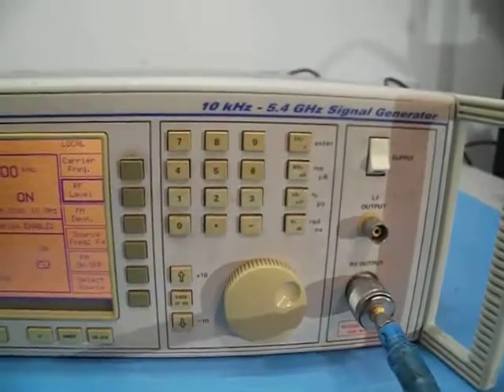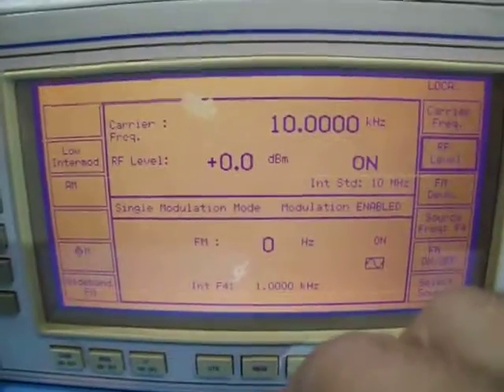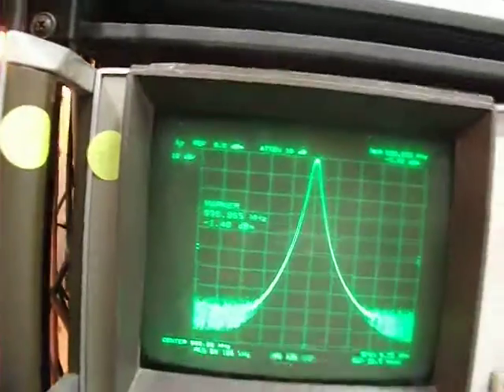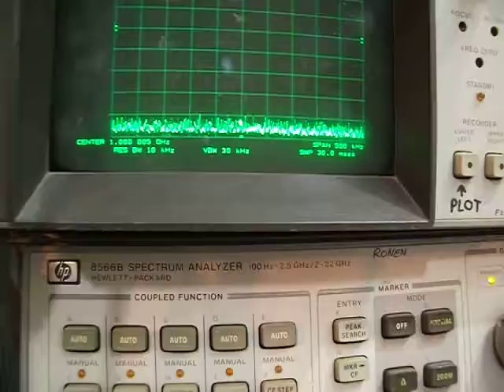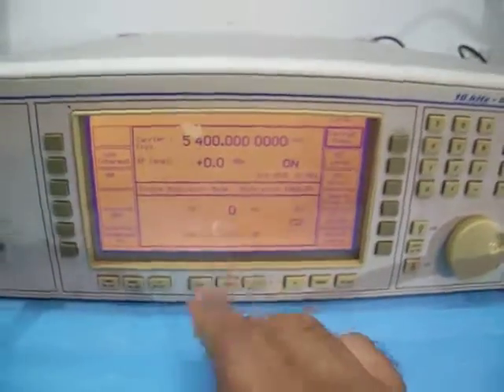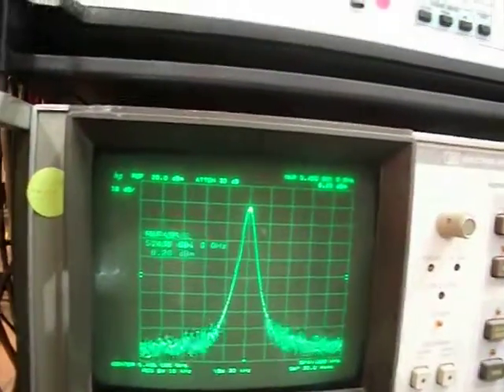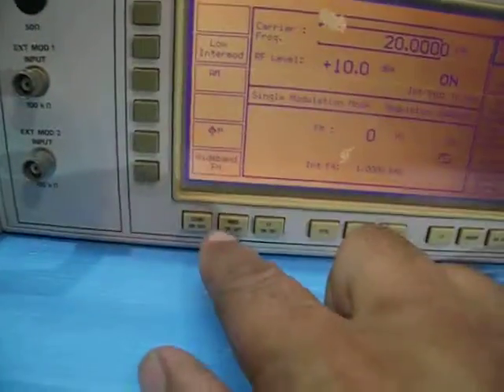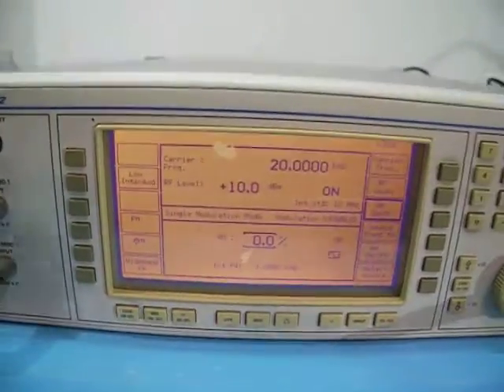Marconi IFR 2032 Signal generator Patentix